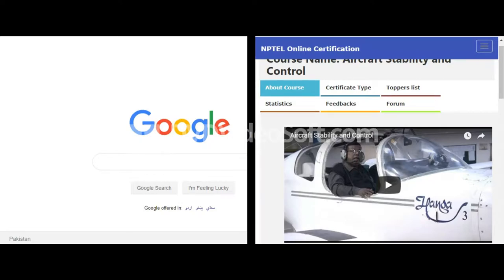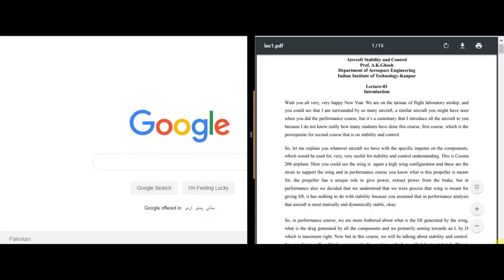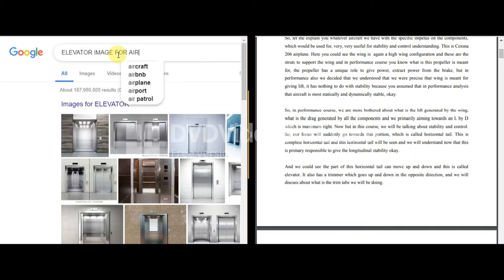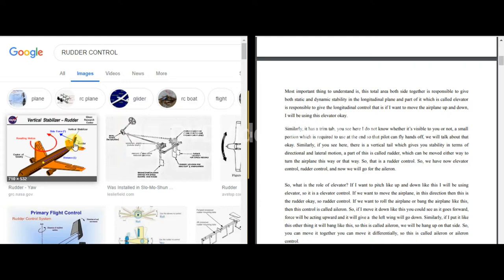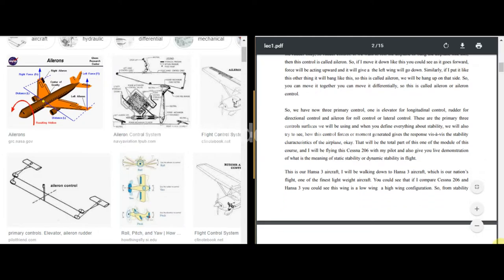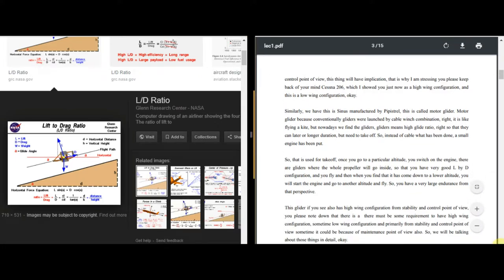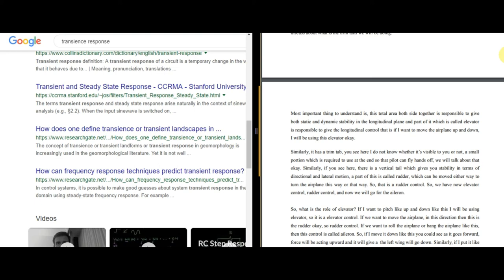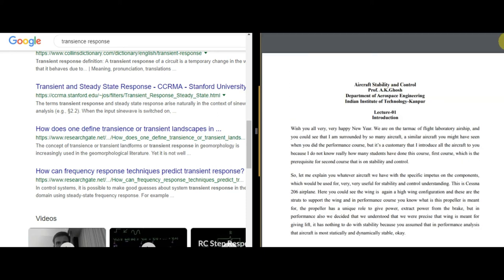Aircraft Stability & Control (1) - Prof. Dr. A.K Ghosh - Indian Institute of Technology - Kanpur